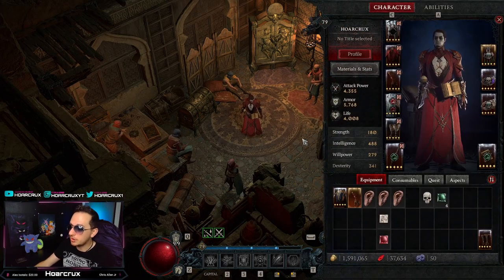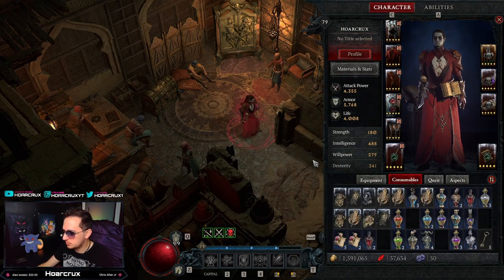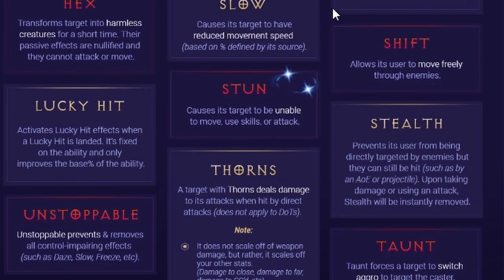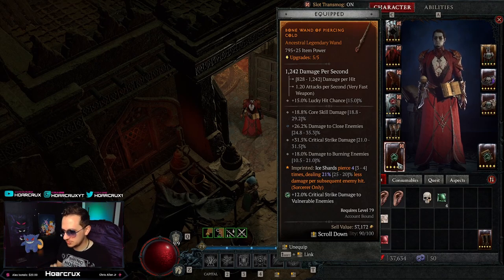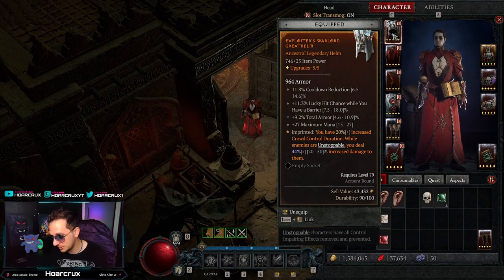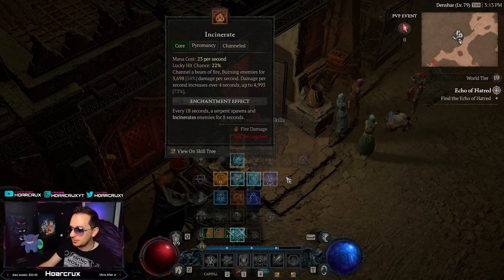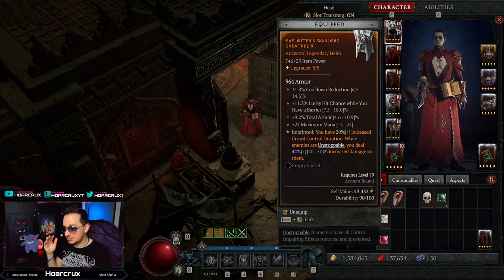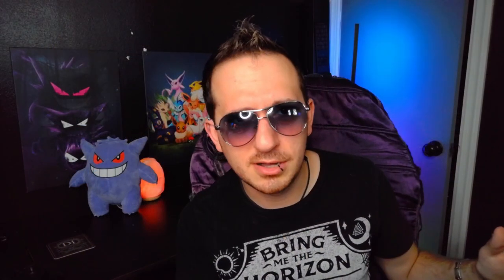Ultimate Diablo IV PvP Guide! ⚔️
In this video I explain the basics of PvP in Diablo 4, Skills, Stats, Gear and Mechanics that every player needs to know and to be on the look out for as it pertains to PvP. I discus the best Offensive and Defensive aspects to have as well as some Tips and Tricks that players still do not know.

⏰Timestamps⏰
0:00 Intro
0:37 PvP Basics/Vendors/Buffs/CC
6:40 Best Stats/Gear
11:11 PvP Build Teaser
12:55 Aspects
16:14 Shoutouts
🎵Music🎵